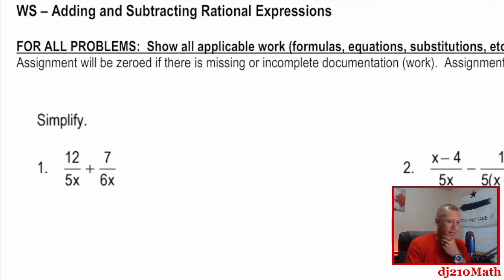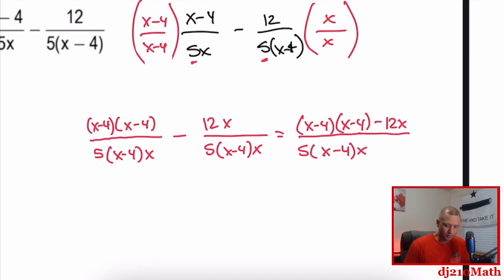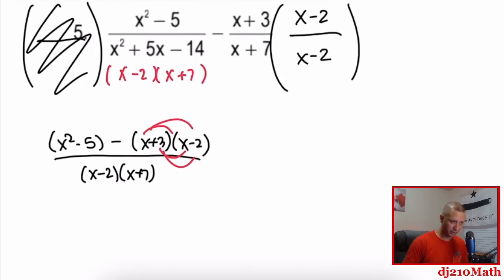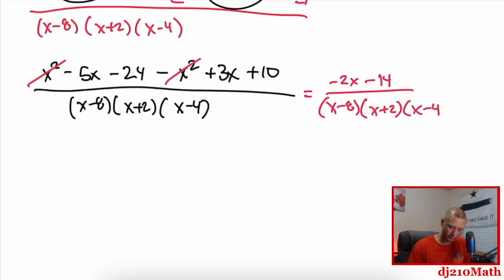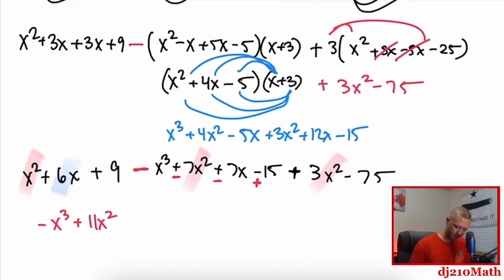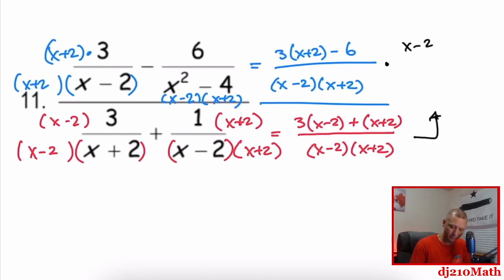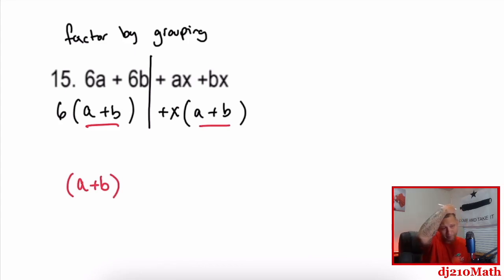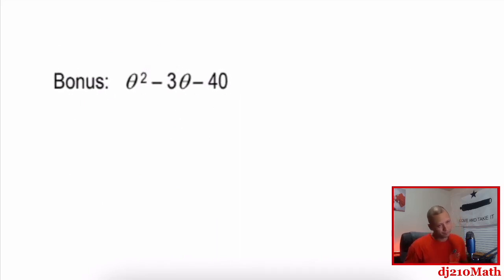Adding & Subtracting Rational Expressions